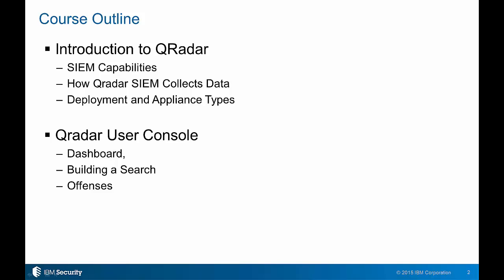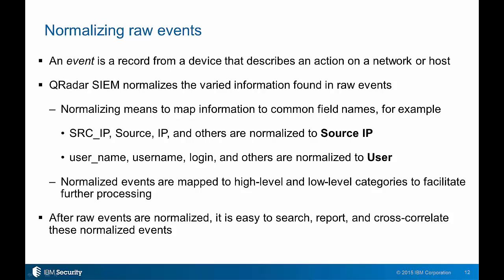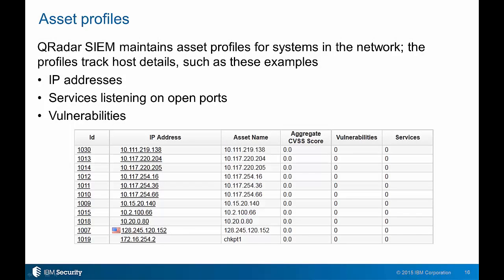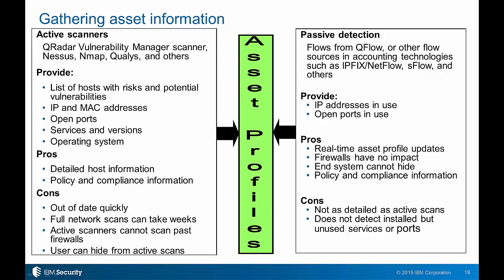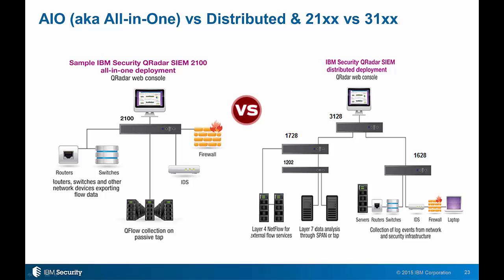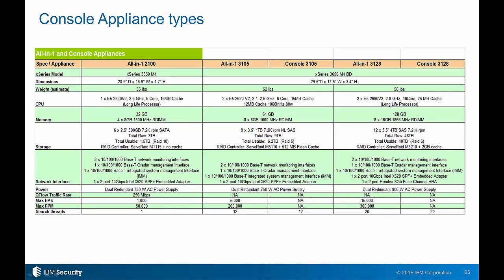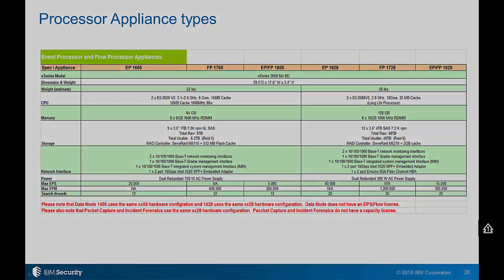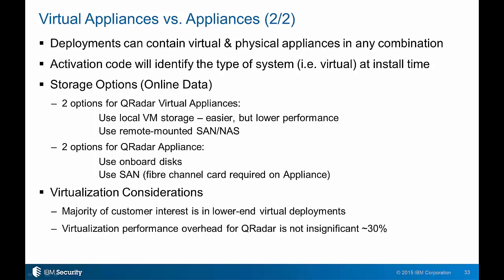QRadar Foundations Part 1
QRadar